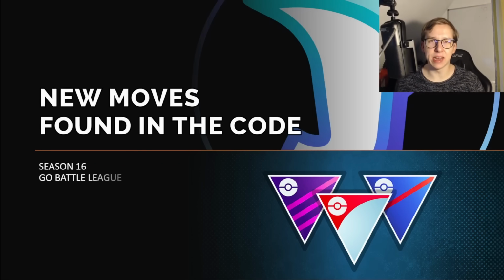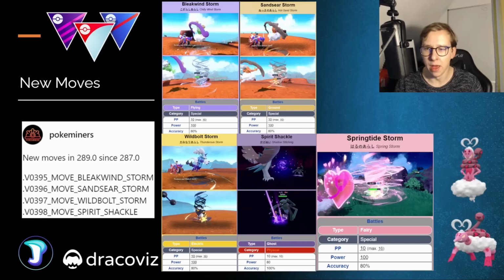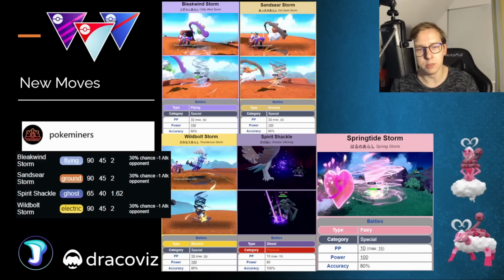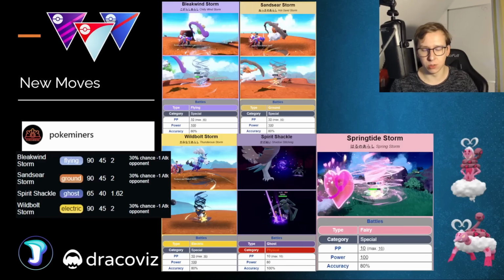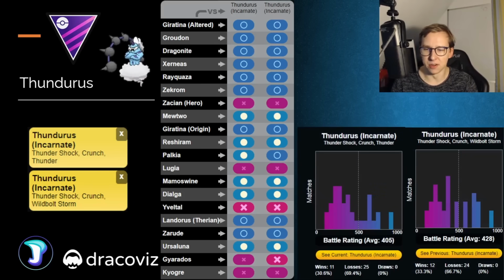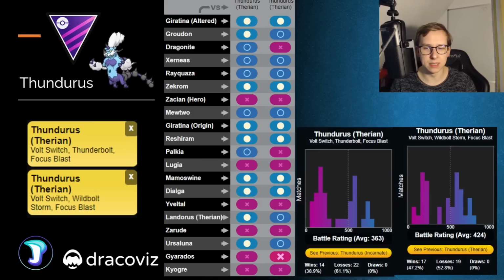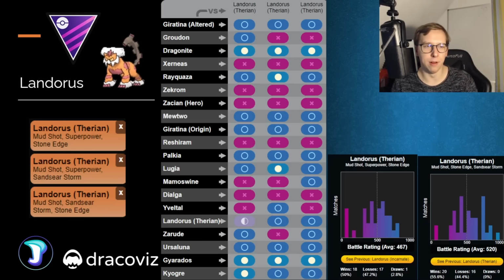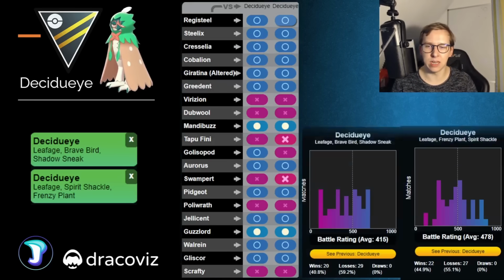4 *NEW* MOVES ADDED! HISUI TOUR? CAN TORNADUS, THUNDURUS AND LANDORUS BE META? | GO NEWS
Taking a look at the new moves that got added to the game files! We are seeing what Landorus, Tornadus and Thundurus can do... as well as how Spirit Shackle could do!

New moves added: Bleakwind Storm
Sandsear Storm
Wildbolt Storm
Spirit Shackle

Thanks to my Channel Supporters:
MEWeedle
Fabianarmani
Ryan Broguiere
ShiftyWolf117
gloss
zdsgfhdfzgx
LilyNiRiain
Bantjh2o
Kaiwei Chang
張阿文
Firecow90